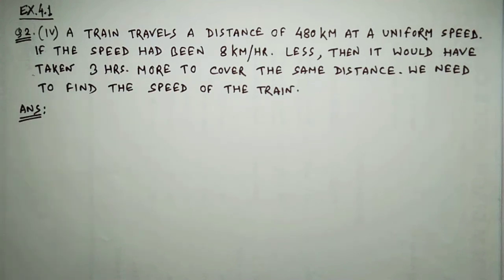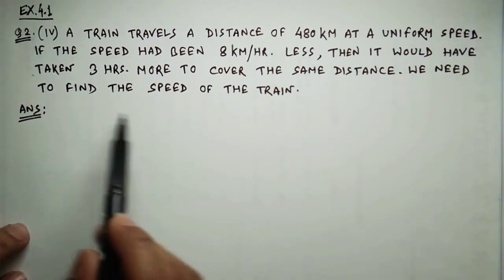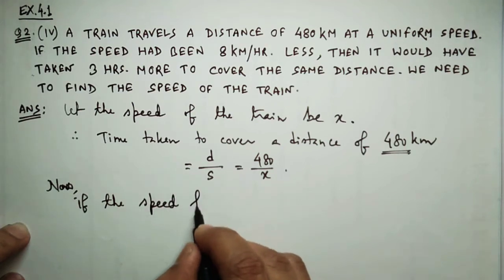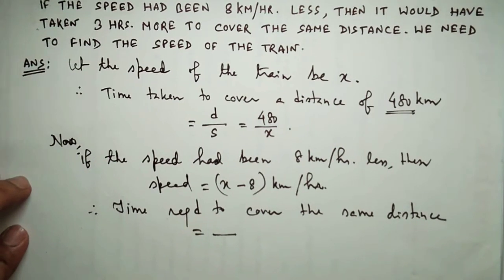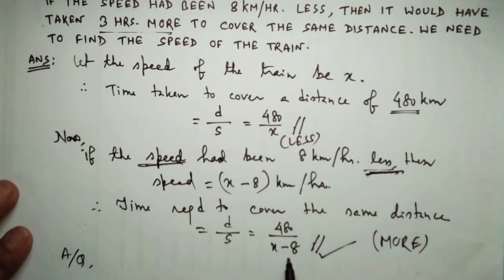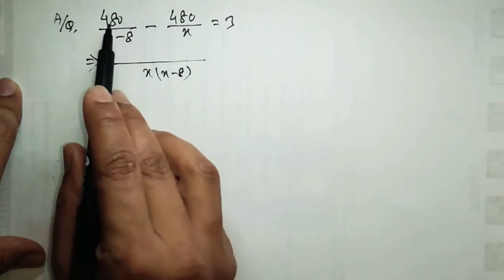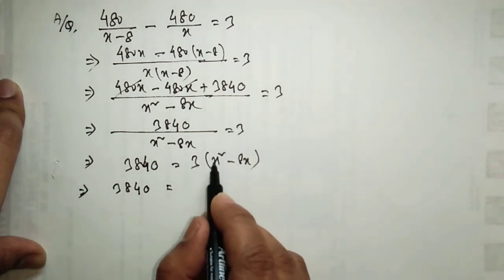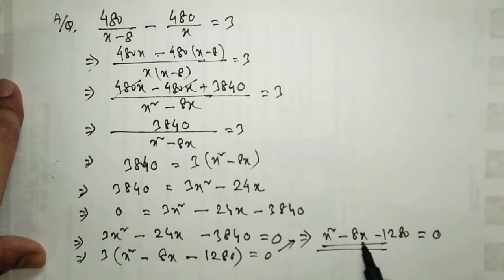Q.No.2 of Exercise: 4.1_Ch.4: QUADRATIC EQUATIONS ( NCERT MATHEMATICS - X )